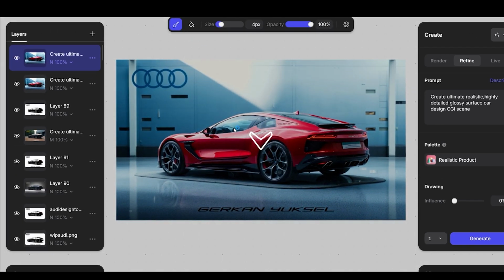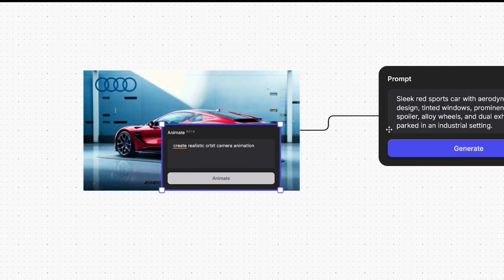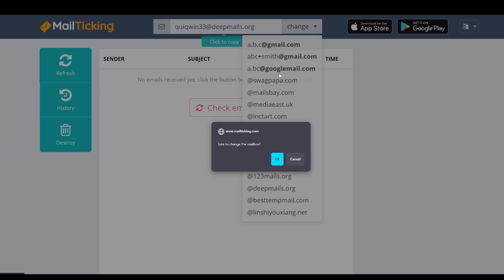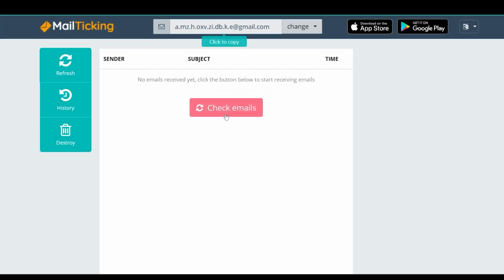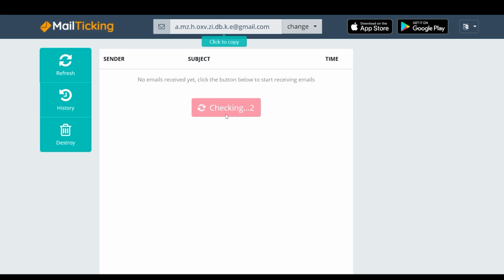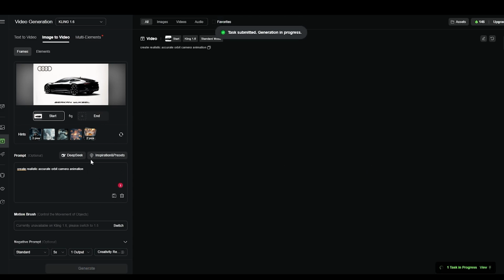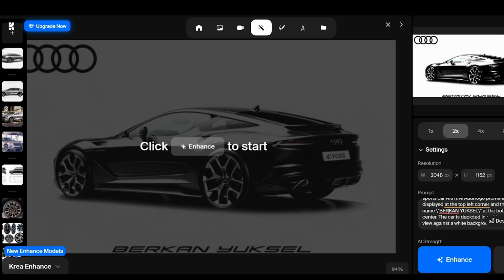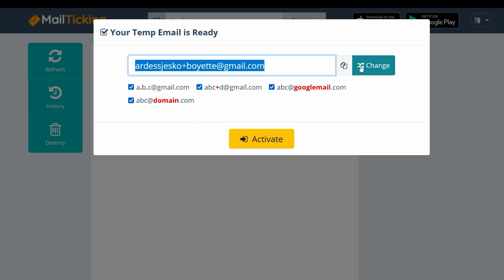How to Make Smooth Camera Car Animation with ai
We bring car designs to life through stunning 3D animations, Blender redesign modeling, and hyperrealistic CGI renderings.  Final showcases, we specialize in creating futuristic car designs,ai car design, luxury vehicles, and custom automotive concepts.

İzlerken aklınıza gelenleri, merak ettiklerinizi veya kendi deneyimlerinizi yorumlar kısmında benimle paylaşmaktan çekinmeyin! 👇 Sizin düşünceleriniz benim için çok değerli. 😊

I'd love to hear your thoughts, questions, or your own experiences in the comments below! 👇 Your feedback is really important to me. 😊